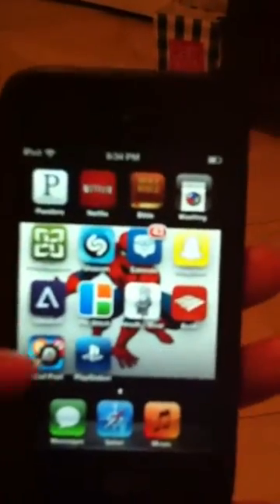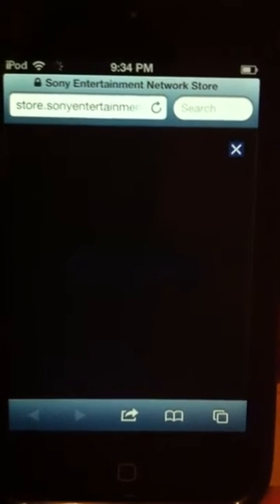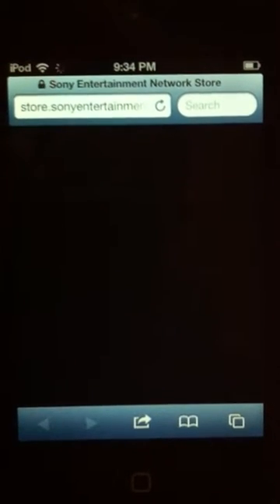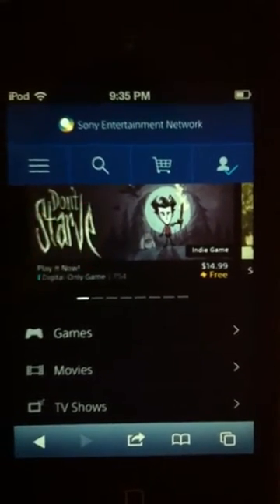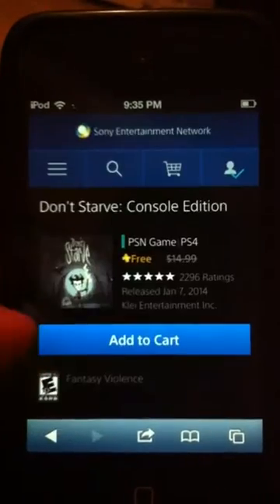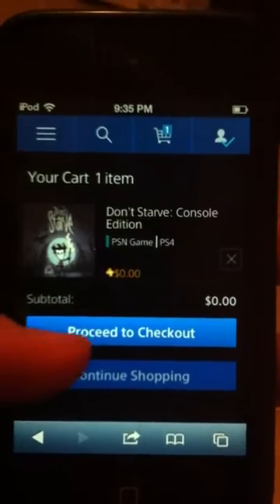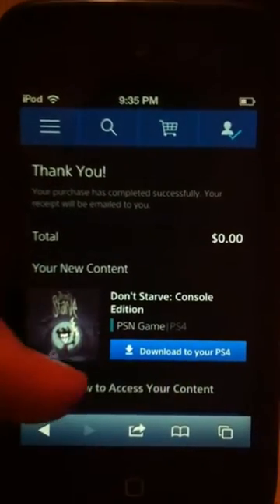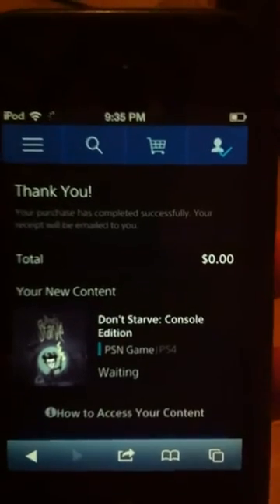How to Download Games Using the Playstation App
A quick walkthrough on using the Playstation store on the Playstation App and starting remote downloads.